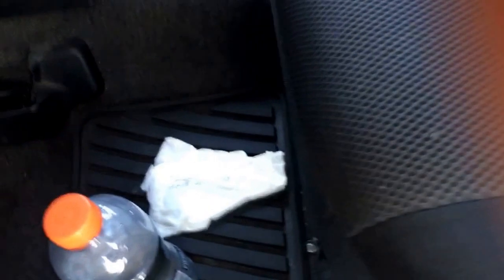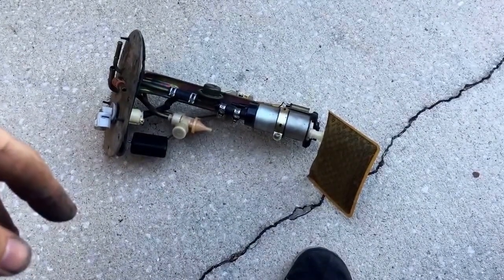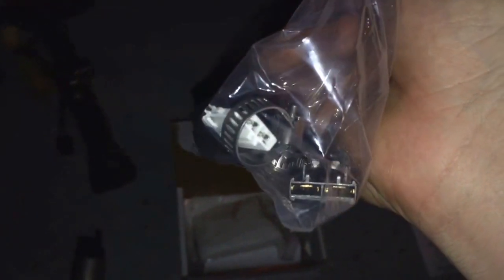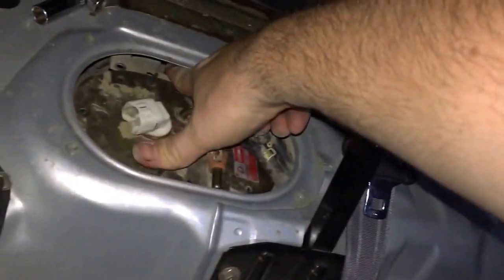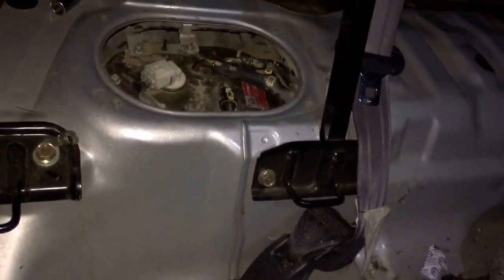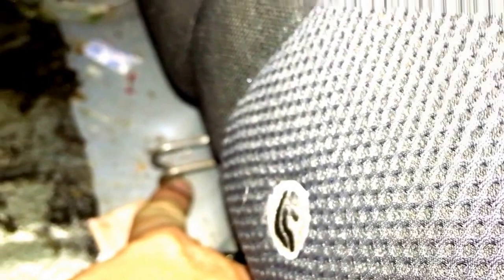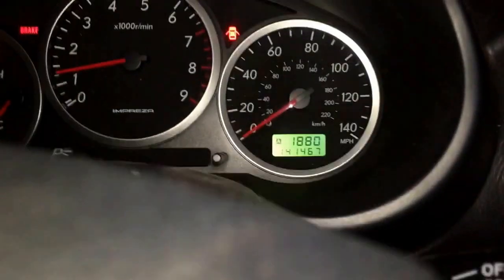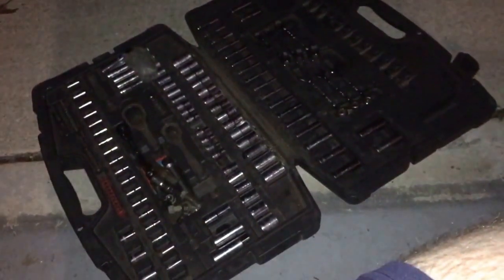2004 SUBARU WRX FUEL PUMP CHANGE HOW TO WALK THRU.. DW300 pump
So this is my first automotive how to video.. More to come.. Today we got busy on my 2004 WRX changing out the old fuel pump for a DW 300.. I won this one in a giveaway deatschwerks had on Facebook a few weeks ago.. I also had the help of my 5 yr old son for most of it.. For any tips or questions feel free to ask.. Until the next time kimball out!